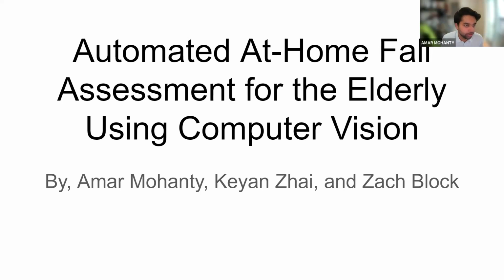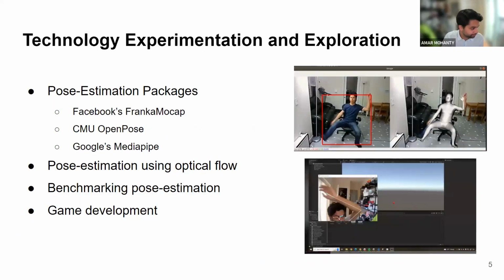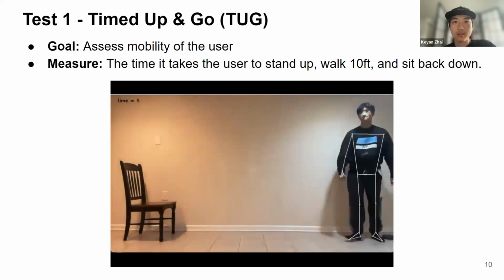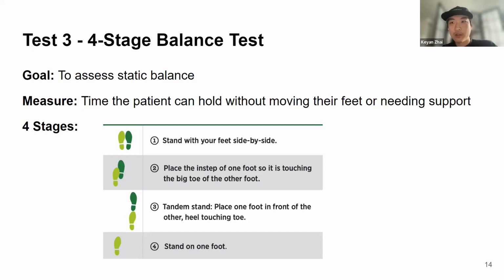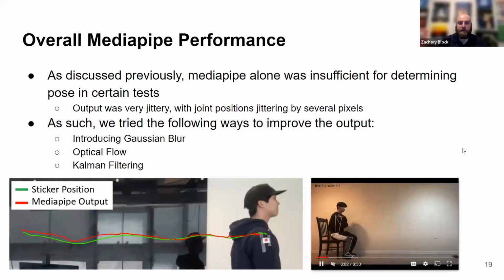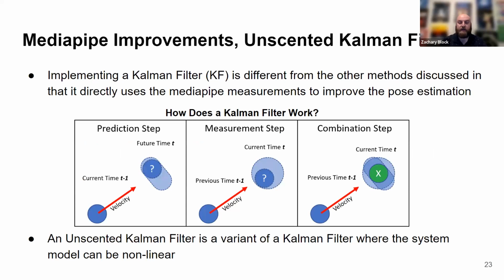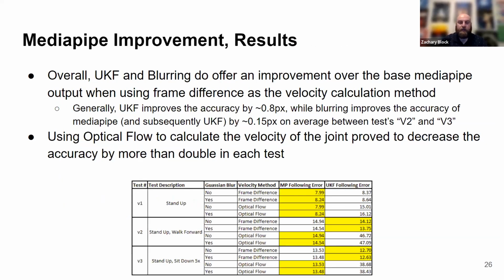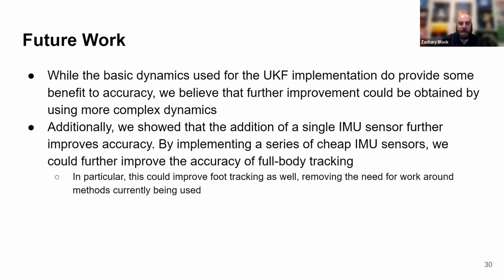(VIRTUAL) Spring 2023 Robotics MSE Capstone Presentation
Zachary Block, Amar Mohanty, Keyan Zhai
Advised by Dr. Mark Yim
“Automated At-Home Fall Assessment for the Elderly Using Computer Vision”